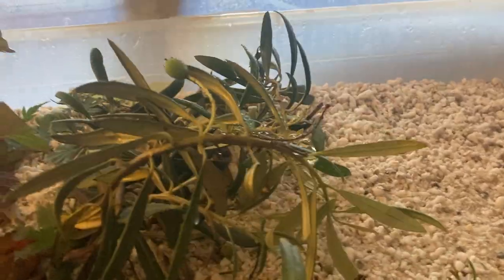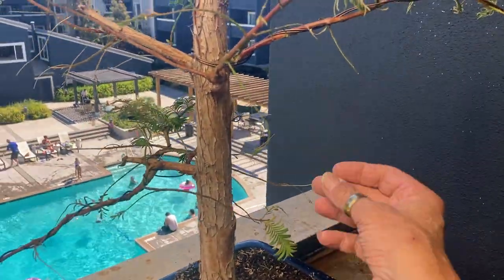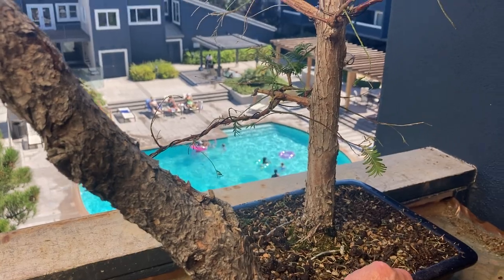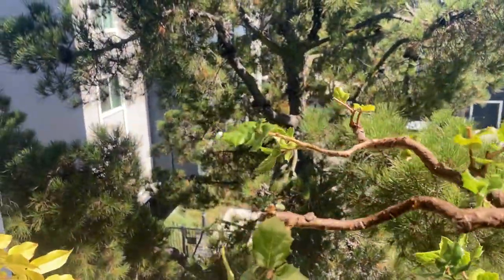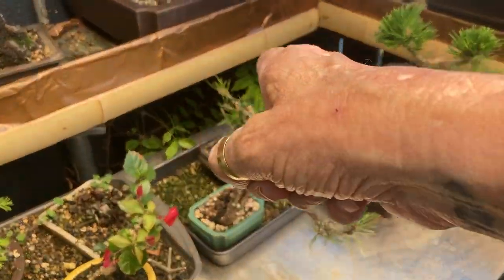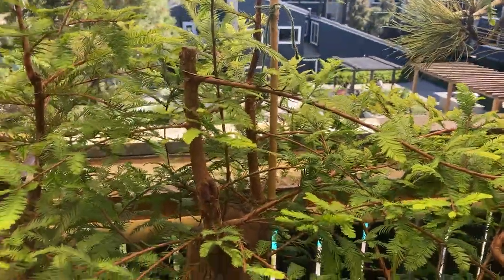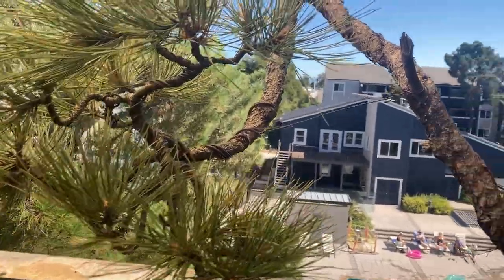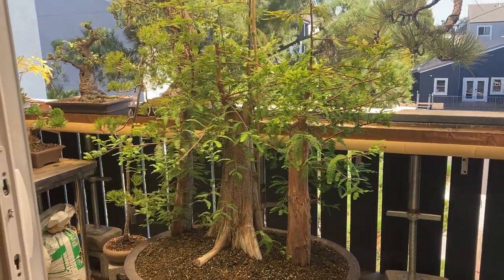The Bonsai Balcony: Cuttings, budding, and little trees.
Our "cutting Bins" seem to have come together nicely and I lift the lid and check in on those babies. Then on to the balcony for more Bonsai Trees and we look in on our Oaks and Black Pines Bald Cypresses oh the splendor of the Trees. We have a hobby that makes little trees. Lucky are we.